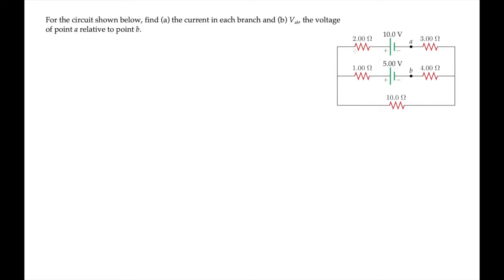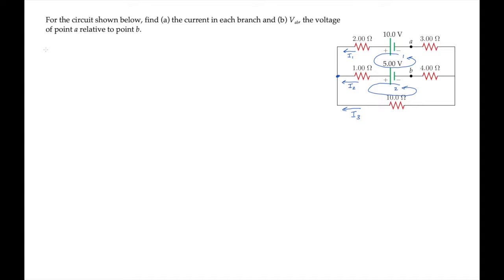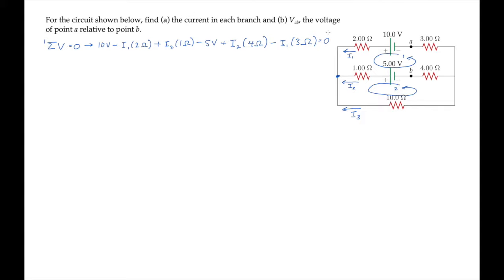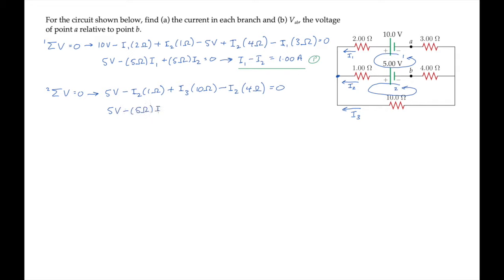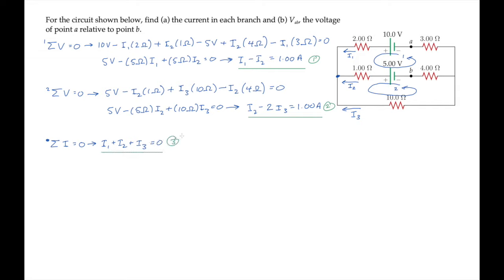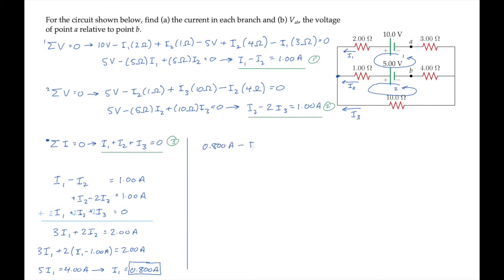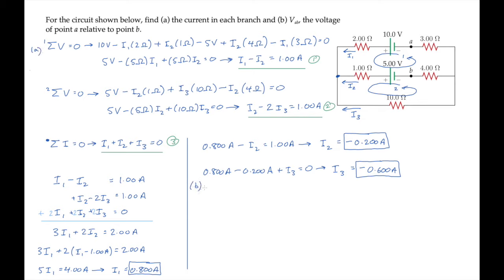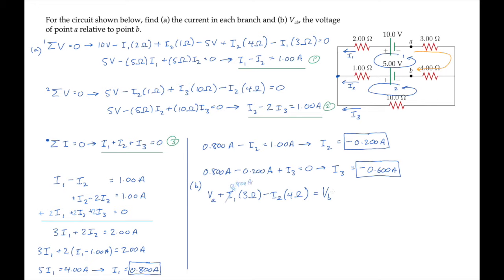E&M: Kirchhoff's Rules. Level 2, Example 2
For the circuit shown below, find (a) the current in each branch and (b) Vab, the voltage of point a relative to point b.